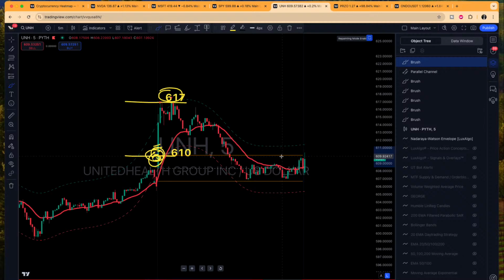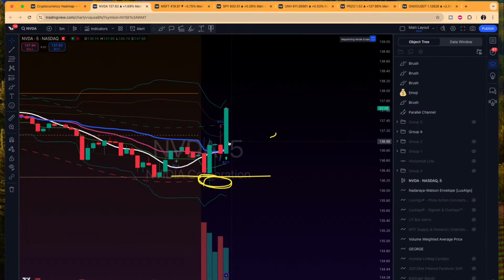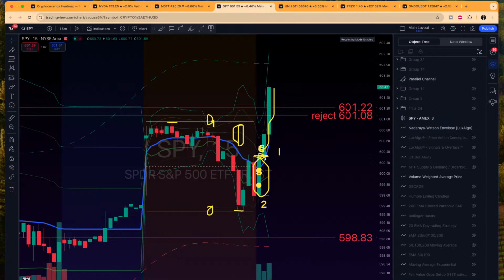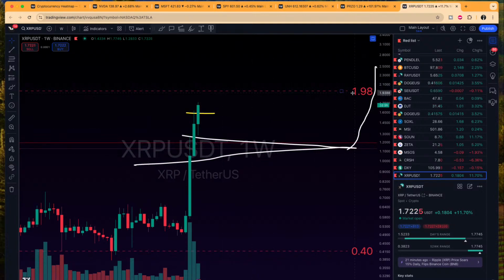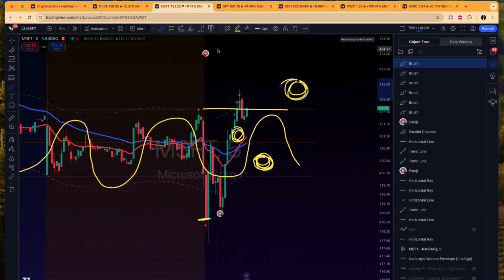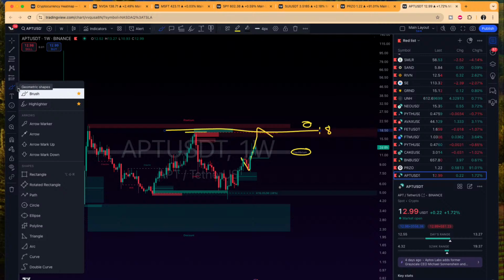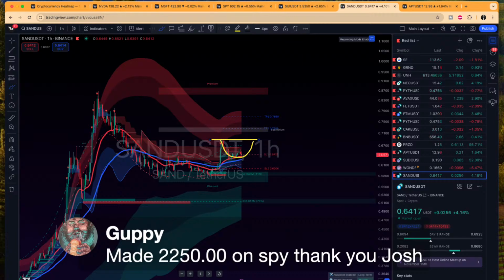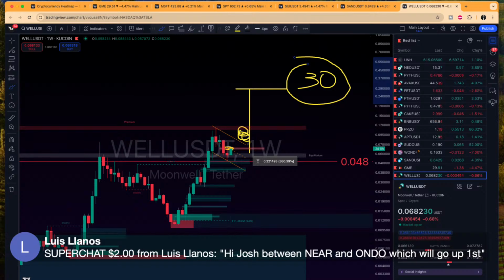Learn to Trade with Josh [LIVE]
00:00 - INTRO
03:22 - Entering Stocks
47:45 - Flag Pattern
55:29 - Cup Patter
01:10:02 _SAND
01:12:39 - Bullish Patter (Head and shoulders pattern)
01:21:20 - MSFT
01:32:12 - XRP
01:38:50 - CAKE
01:43:56 - SUI
01:45:33 - APT
01:55:31 - SUDO
01:58:06 - WONDF
02:01:24 - CLSK
02:04:18 - SAND
02:08:32 - SOUN
02:13:04 - NVDA
02:19:03 - GME
02:25:23 - MOOWELL

You can lose all your money swing trading stocks and options.
I will not direct message you, watch out for scammers who use my photo and some variation of my name to direct message you to scam you out of your money. I am not a financial advisor. This is not a suggestion for you should buy, sell or hold.